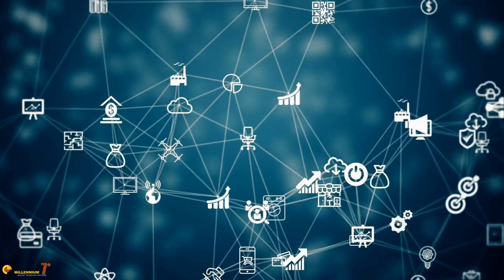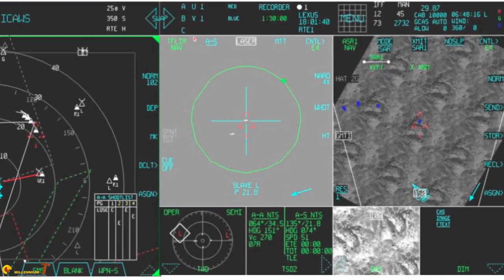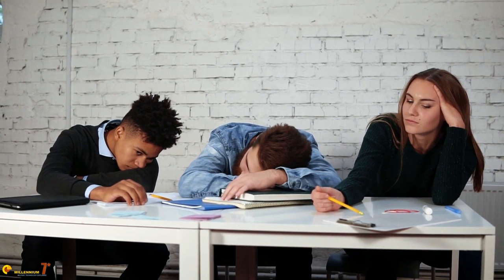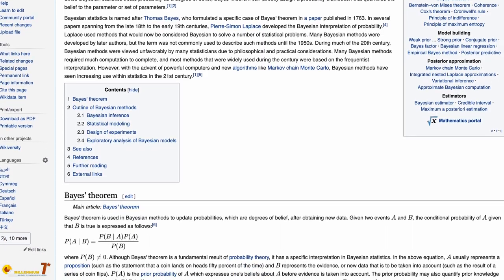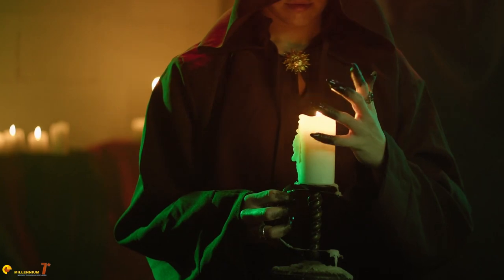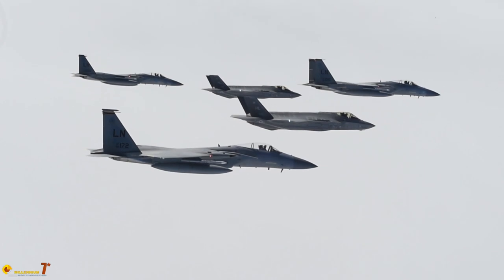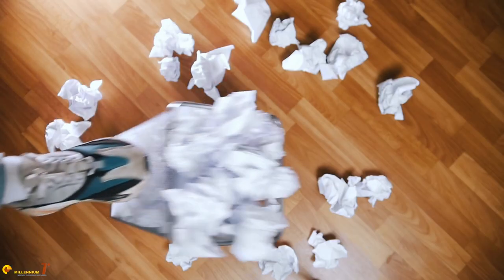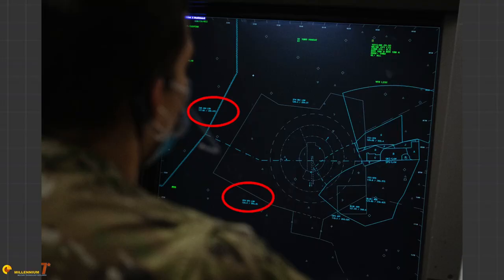Stop talking about the F-35 if you don't understand that...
The F-35 target recognition also called combat ID, is peculiar, like many other systems on this aircraft.
Let's learn more!